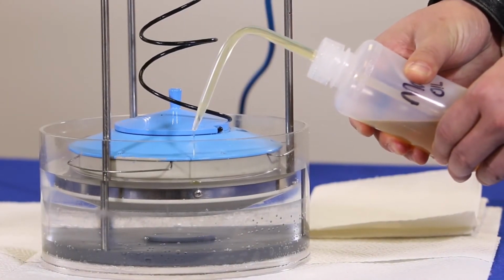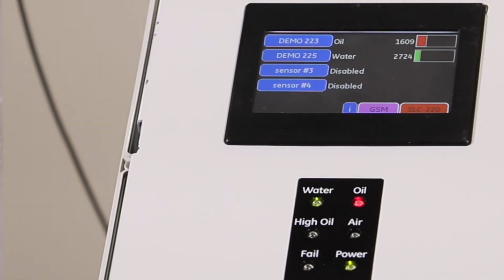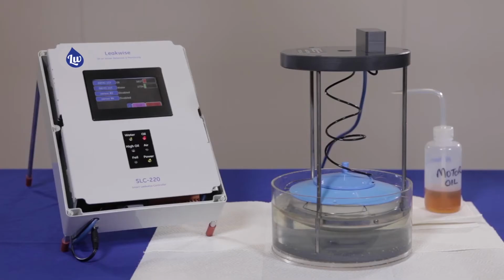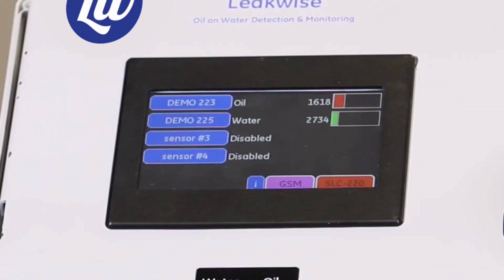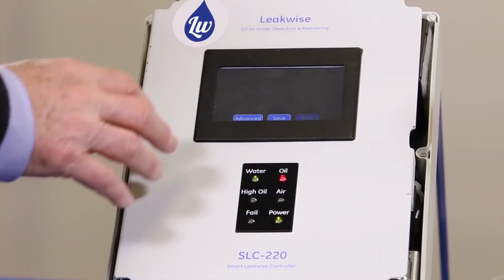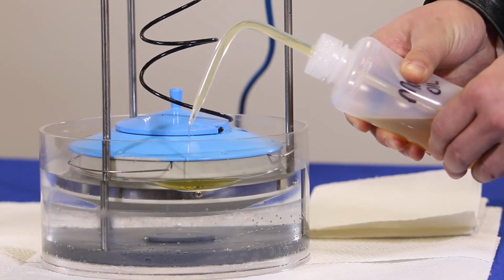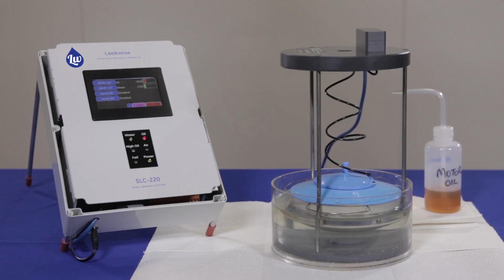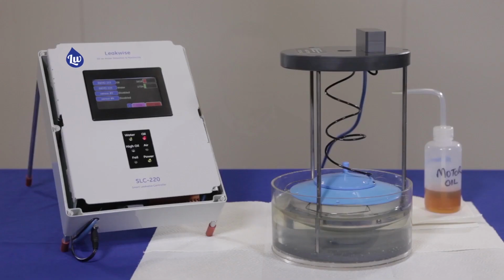Leakwise Technology Demonstration